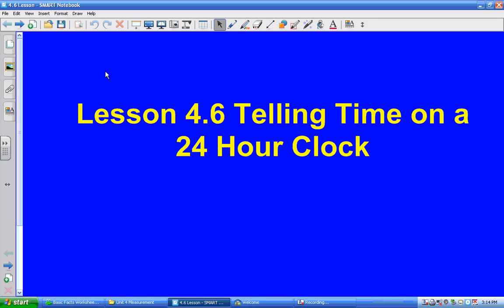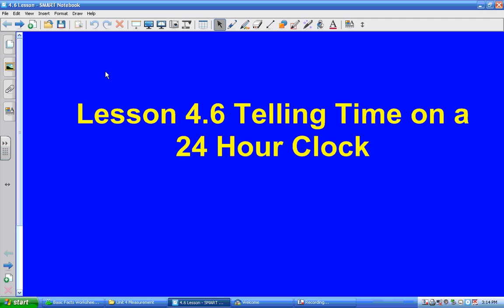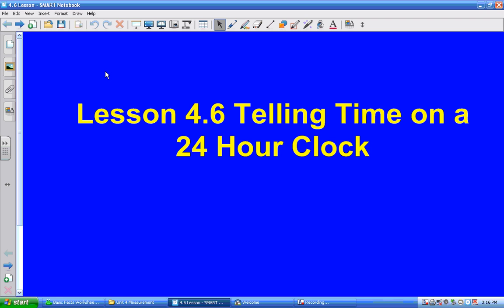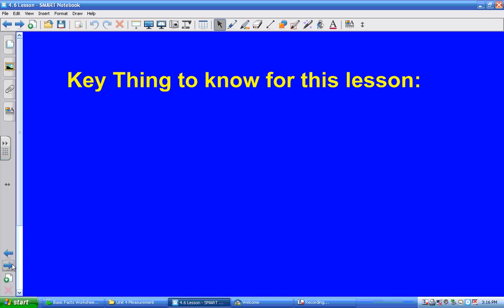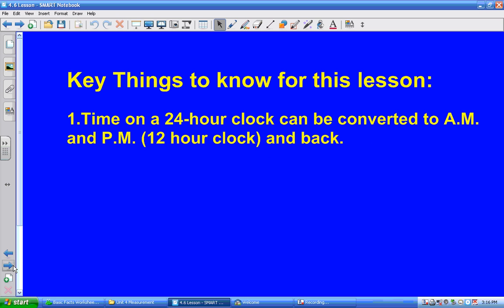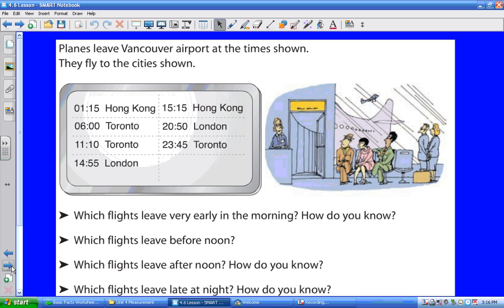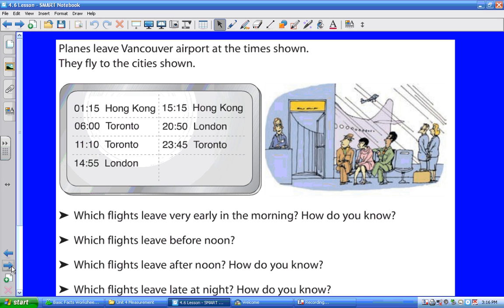Grade 4 Math Lesson 4.6 The 24 Hour Clock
Students will learn to tell time using a 24 hour clock and how to change 24 hour time to 12 hour time and back again.